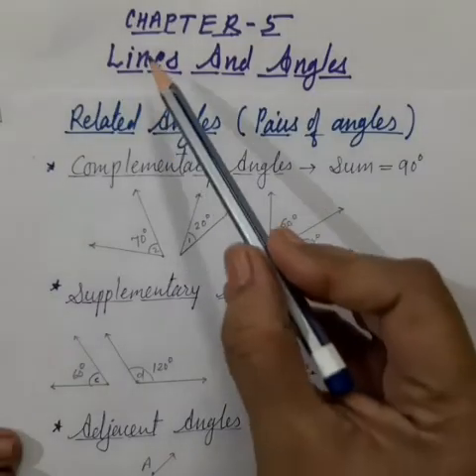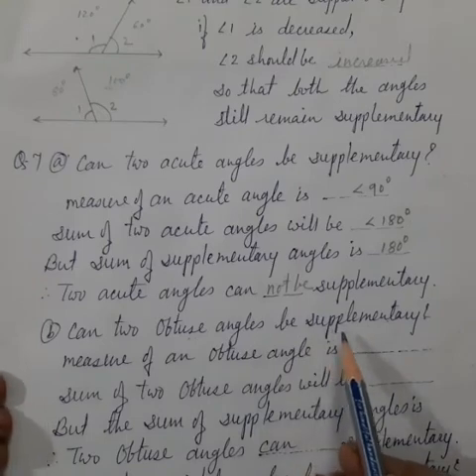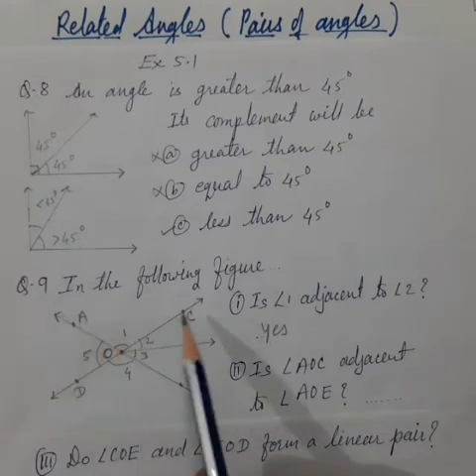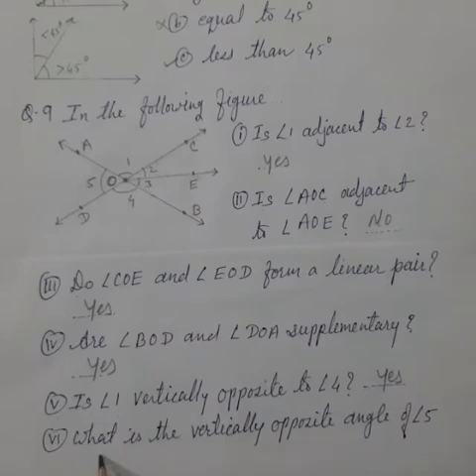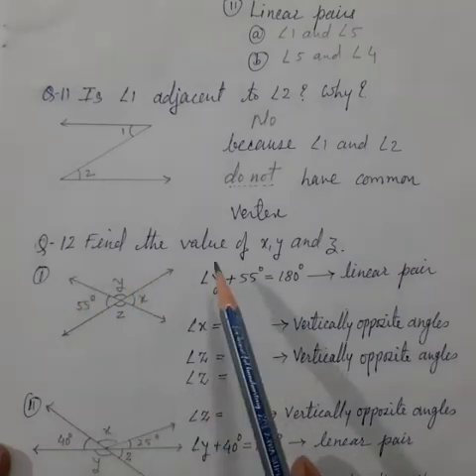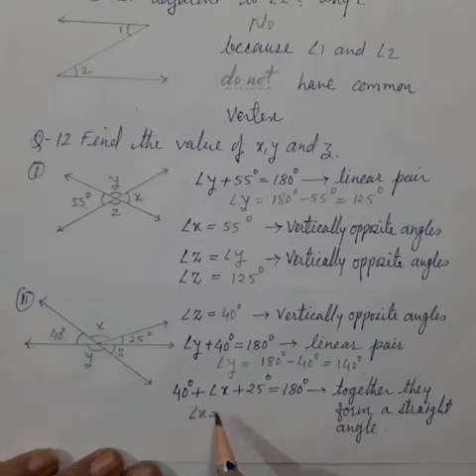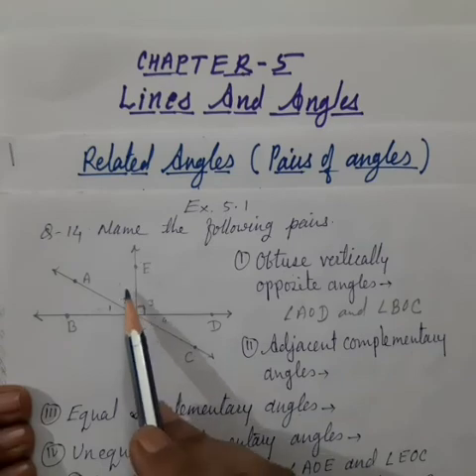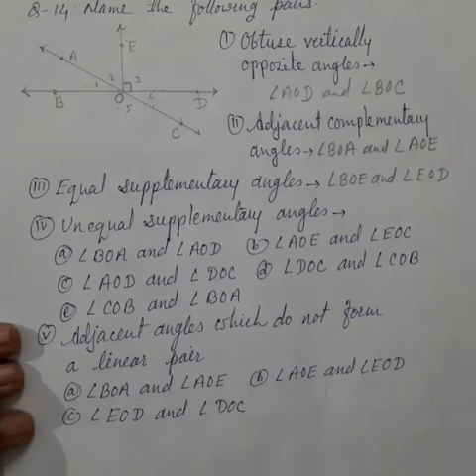Maths Class 7 Chapter 5 Lines And Angles Ex 5.1 Q6 to Q14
Related angles